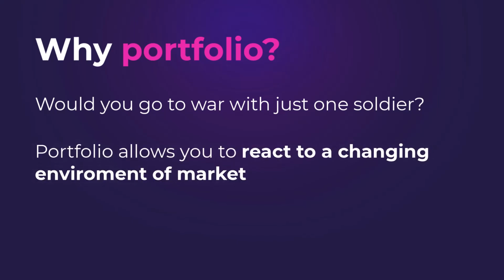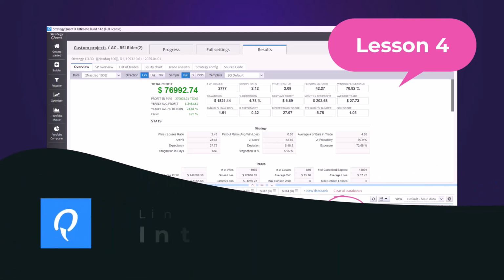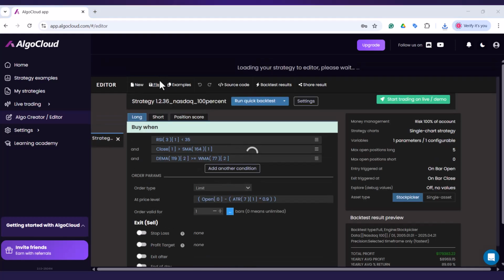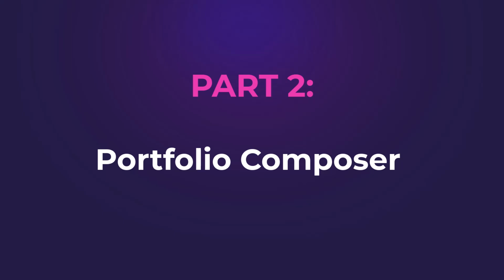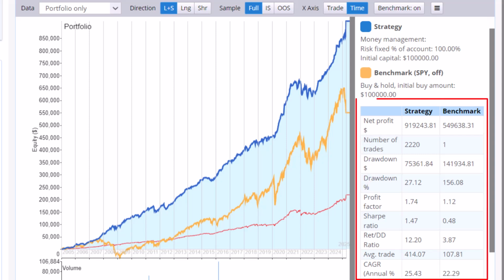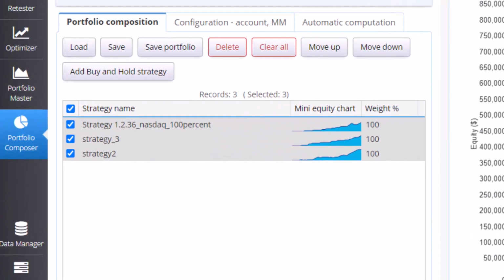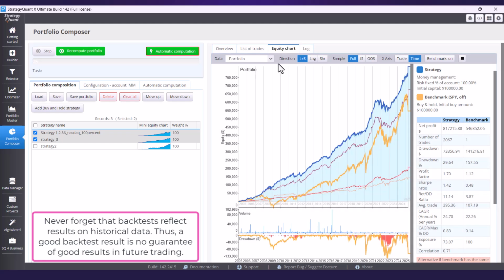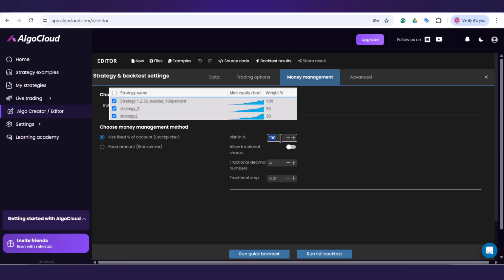How to Build Portfolio of Stock Picking Strategies?